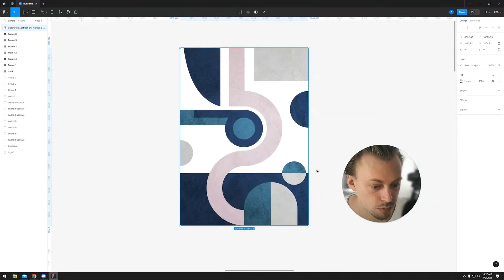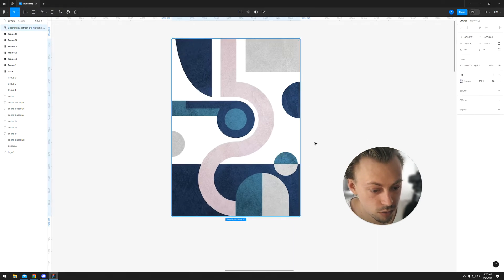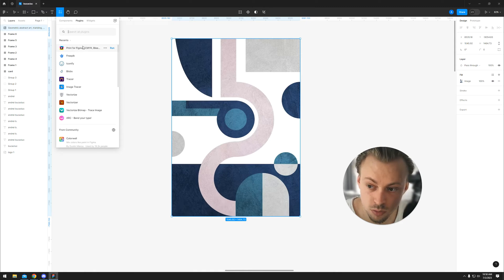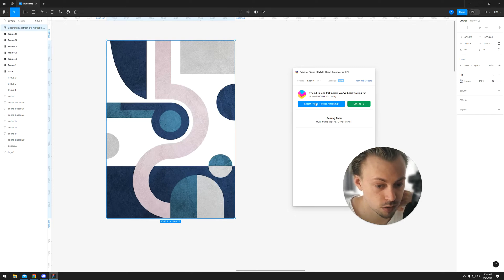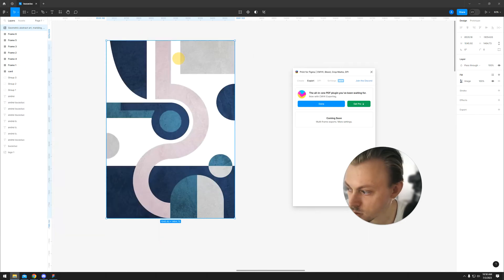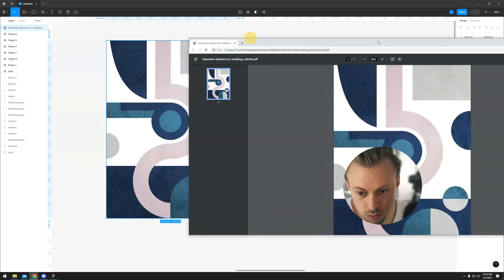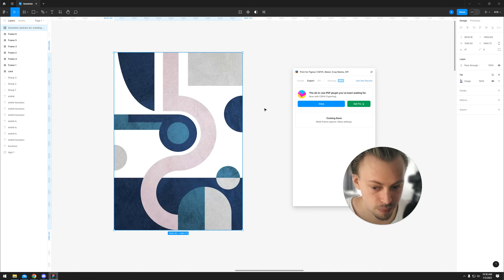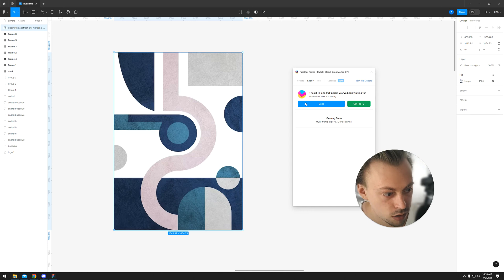Export Figma files to CMYK